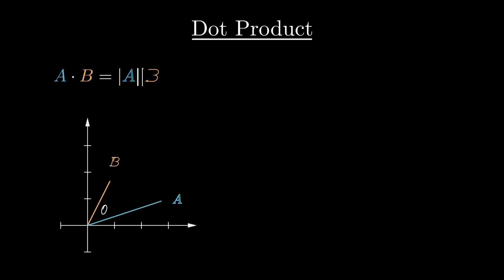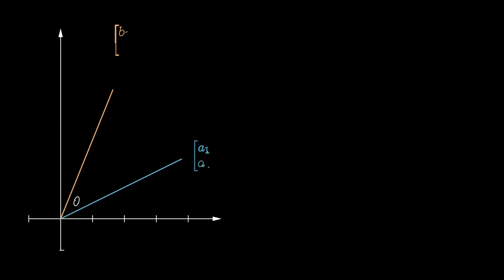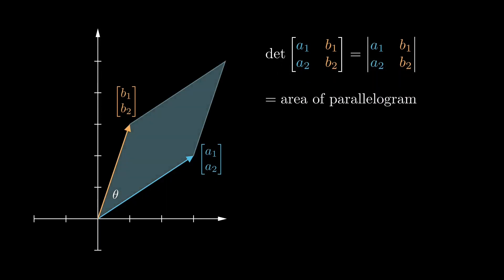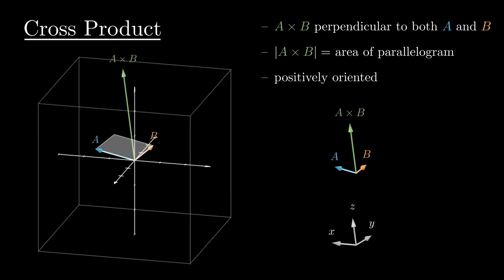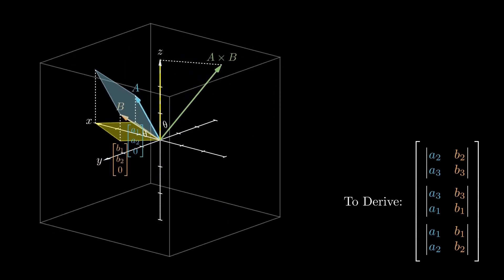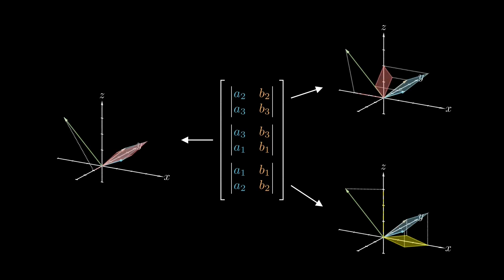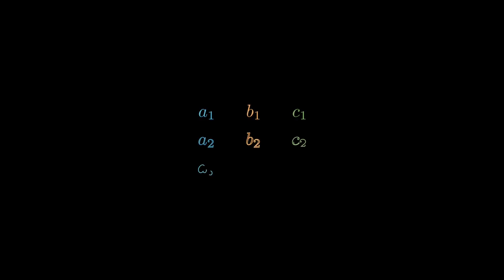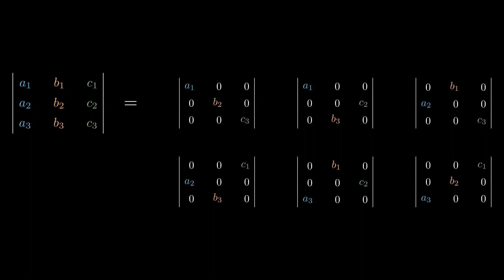Geometric Intuition for the Computation of Dot Products, Cross Products, and Determinants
A look at the connection between the geometry of the dot product, cross product, and determinant, and their methods of computation.

0:00 Dot Product: law of cosines
2:03 Cross Product: projection to a plane
5:09 Determinant: permutation of elements